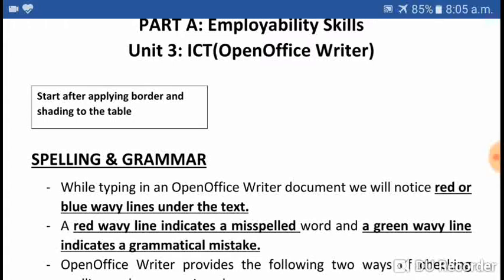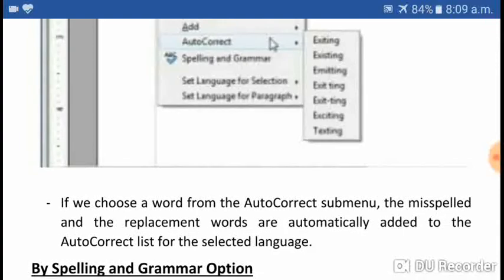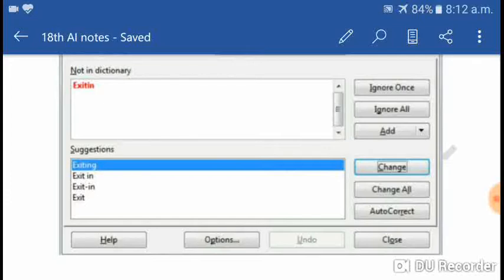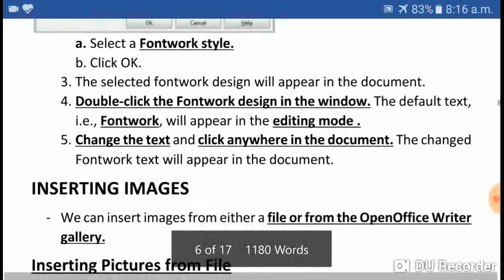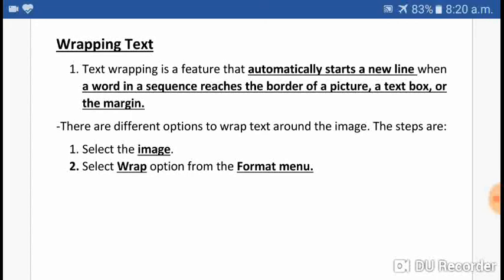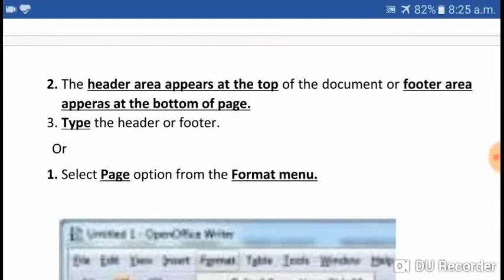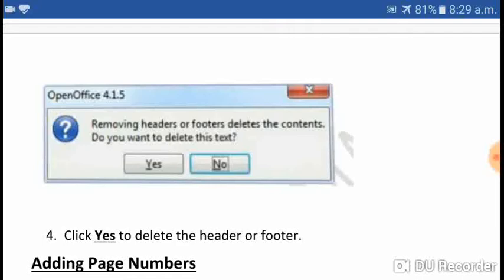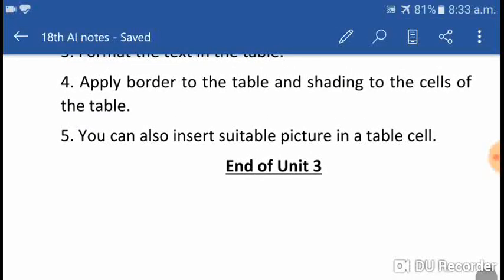OpenOffice Writer Features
(Spell and grammar check, Fontwork Gallery, WrapText, Header/Footer, printing writer document)